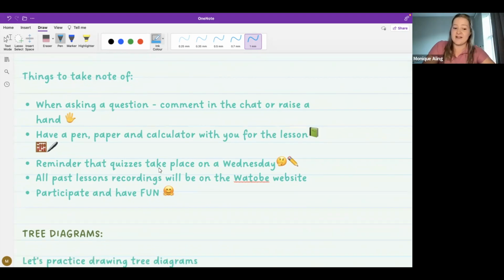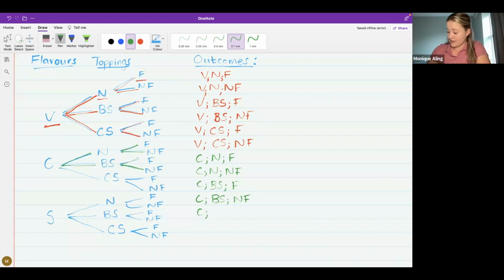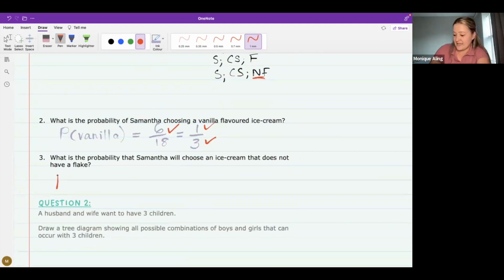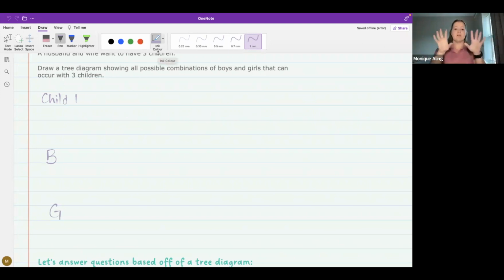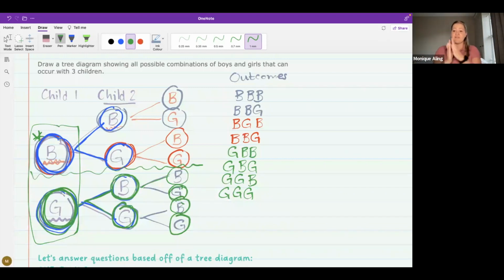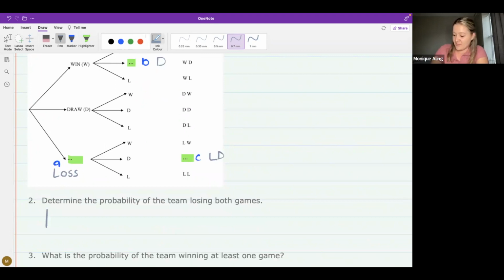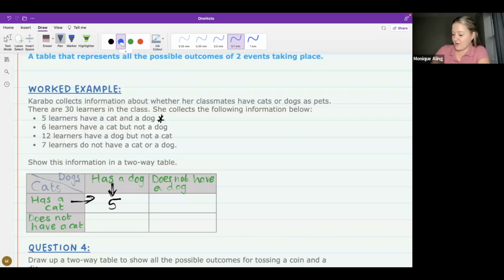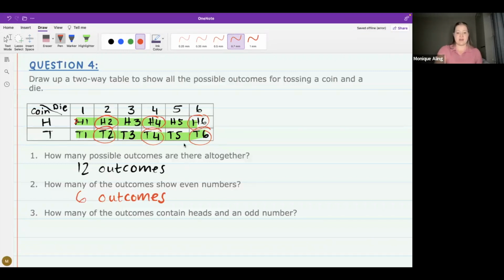Grade 12 - Probability Math Literacy (representing probability - contingency tables)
Grade 12 | probability | representing probability | contingency tables | tree diagrams | two-way tables |